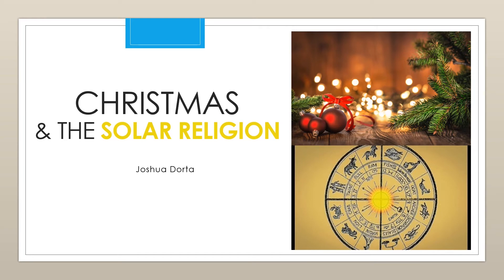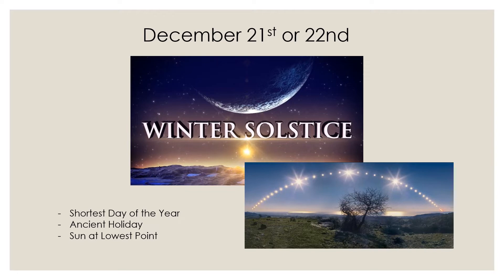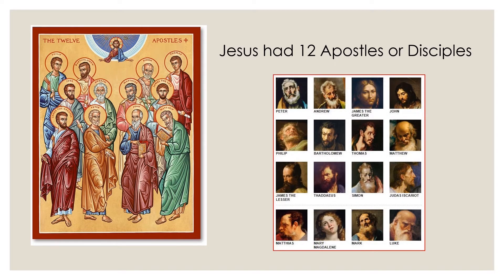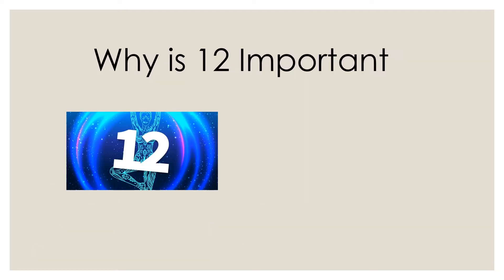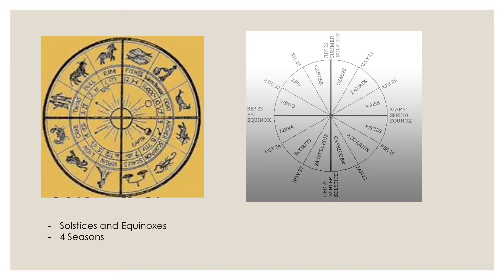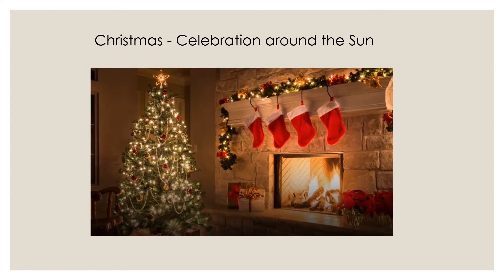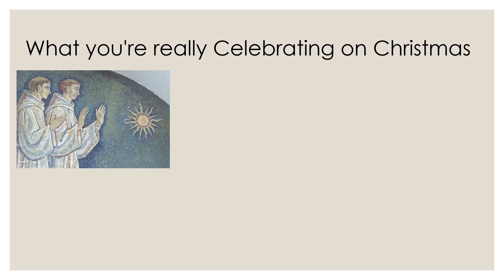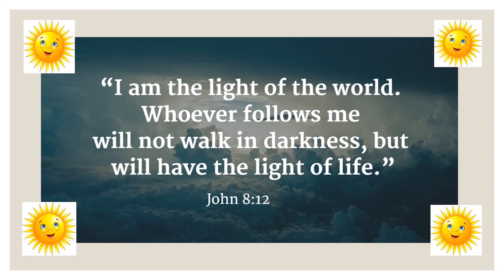Christmas (Winter Solstice) and the Solar Religion - JESUS AS THE SUN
Jesus as represted as the "Sun" of God.